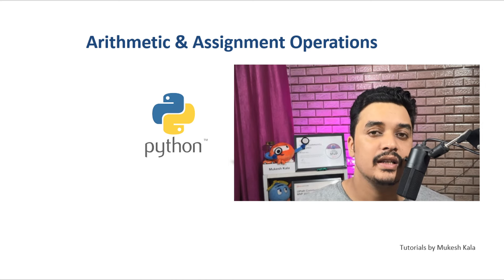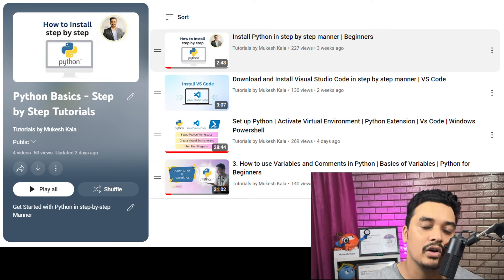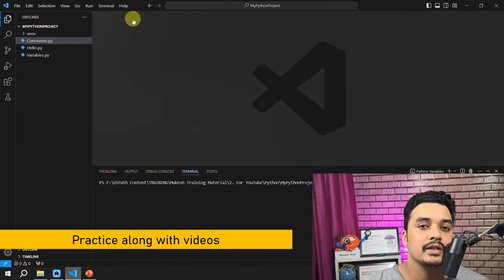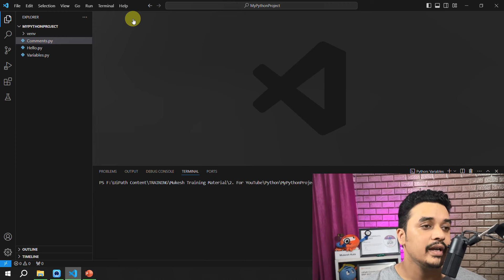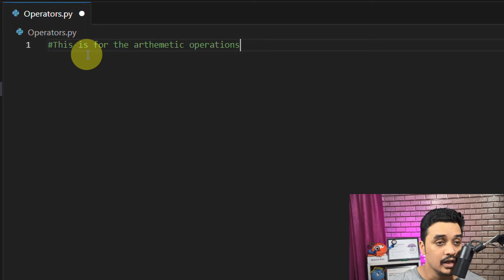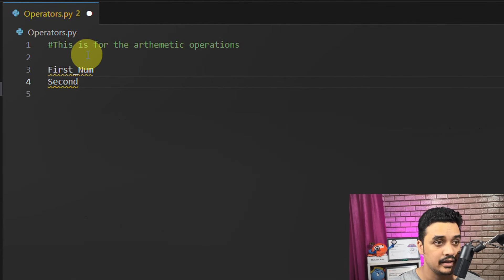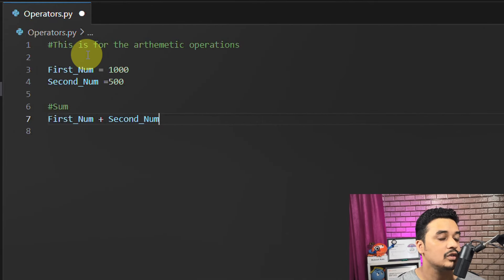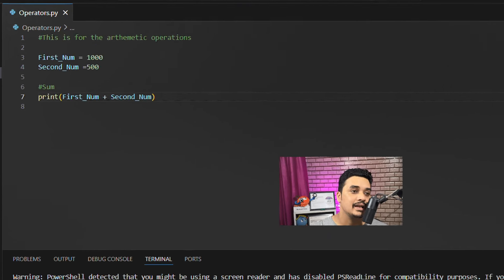4. Arithmetic and Assignment Operator in Python | Basics of Operators | Python for Beginners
Learn Python in Step by Step Manner
Python Basics

► Timestamps
0:00 Introduction
2:07: Arithmetic Operations in Python
13:27: Assignment Operator in Python

 Happy Automation!

►►►►►► Tags ◀◀◀◀◀◀◀◀
Install Python
Python Setup
Python Program
Run First Program
Arithmetic Operation in Python
Perform Add, Sum , Multiply in Python